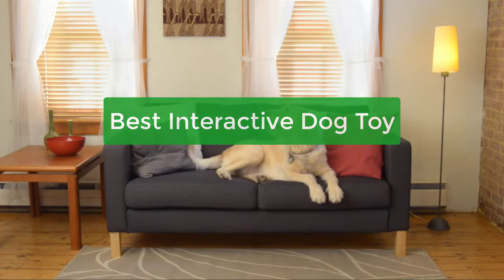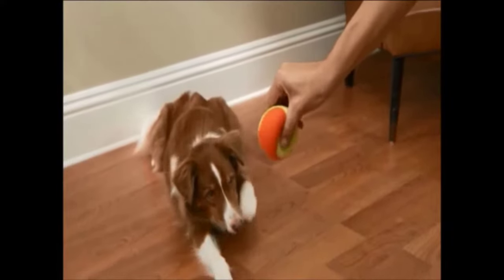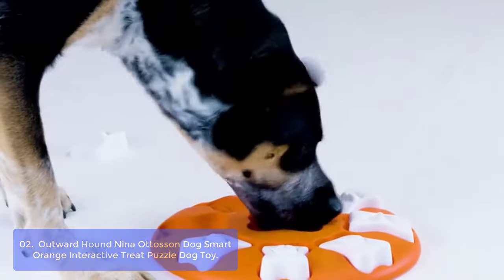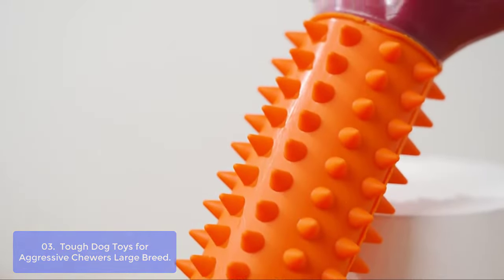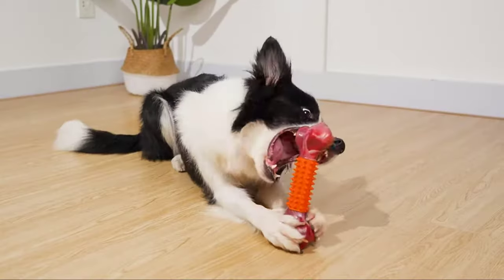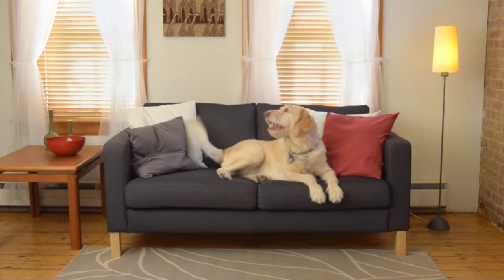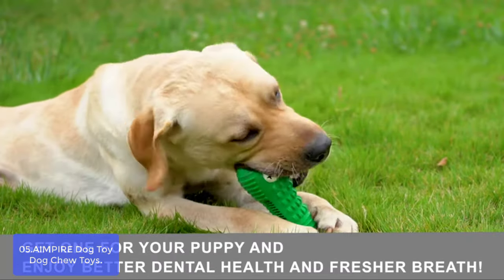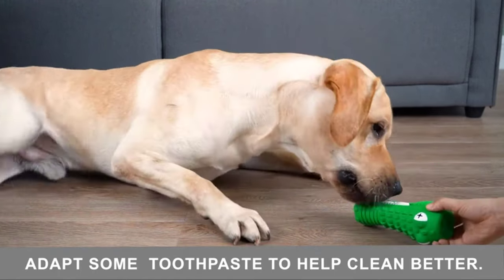TOP 5 Best Interactive Dog Toy 2023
In this video, we have listed the top 5 best interactive dog toy on Amazon Reviews and buying Guide 2023

1. Wobble Wag Giggle Ball, Interactive Dog Toy, Fun Giggle Sounds When Rolled or Shaken, Pets Know Best, As Seen On TV
2. Outward Hound Nina Ottosson Dog Smart Orange Interactive Treat Puzzle Dog Toy
3. Tough Dog Toys for Aggressive Chewers Large Breed, Apasiri Dog Chew Toys, Durable Dog Toys,
4. Nylabone Chew Toy Dog Surprise Box
5. AIMPIRE Dog Toy Dog Chew Toys for Aggressive Chewers Large Breed Medium Large Dog Toy Tough Dog Toy Almost Indestructible Dog Teething Toys

Are you looking for the best interactive dog toy? If so, you're in luck! In this video, we'll be sharing our top 5 picks for the best interactive dog toys of. Not only will we review each toy, but we'll also provide tips on how to choose the right one for your pet. So lets get started with the list.